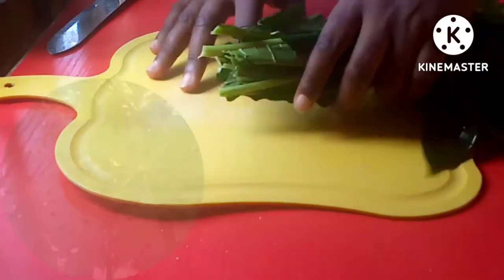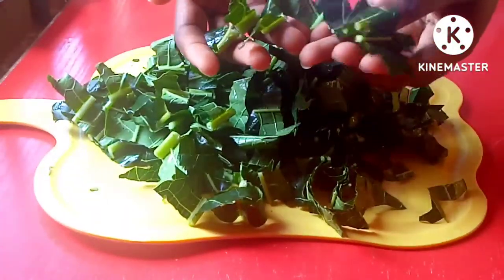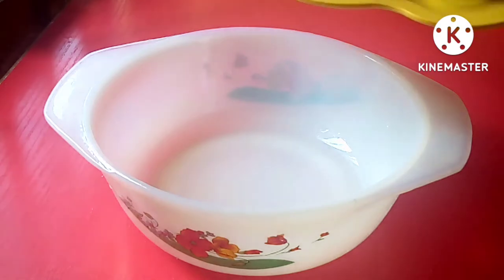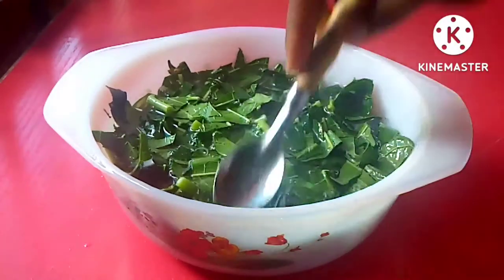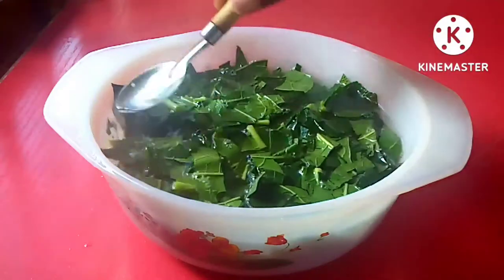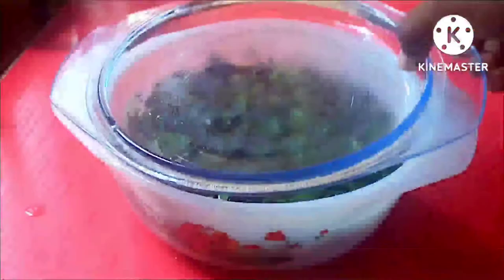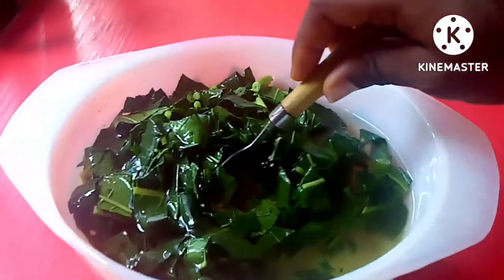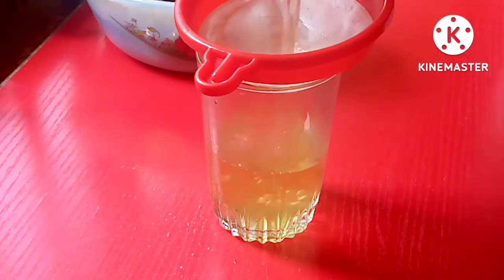Dear men, take one cup daily and thank me later#chomyskitchen